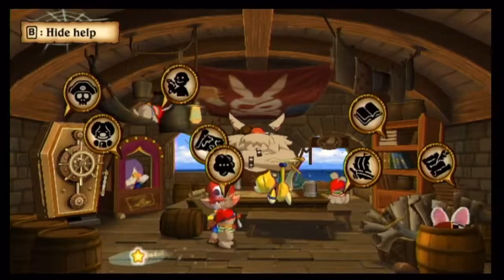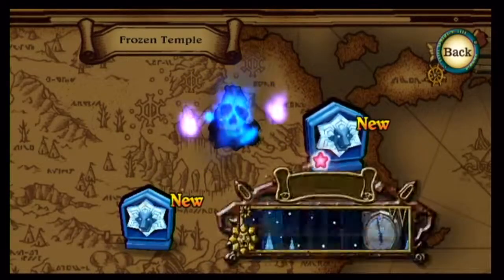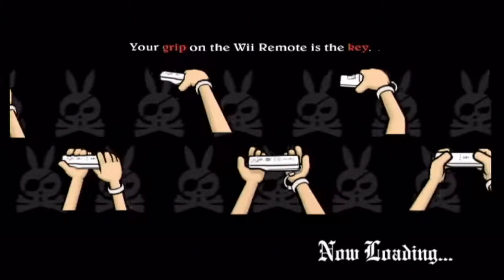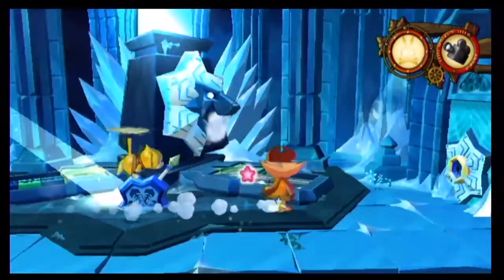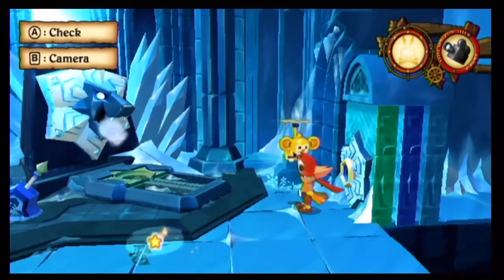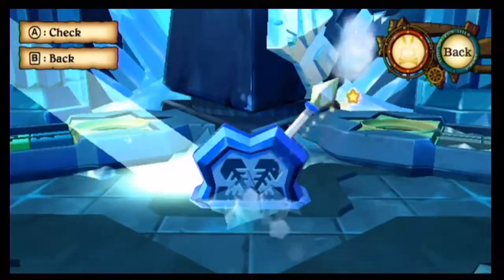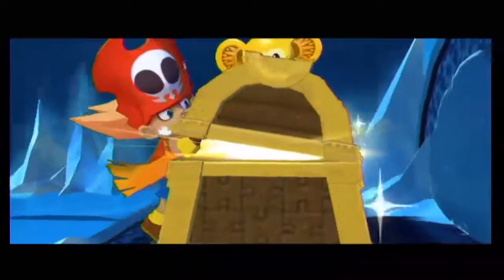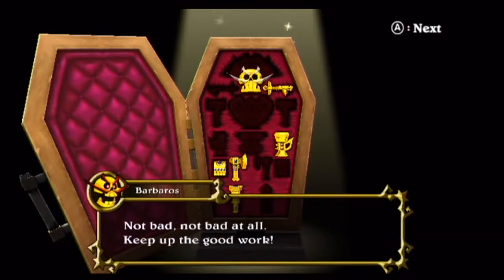Zack & Wiki - The Crystal Key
We take on the first level in a new area! This level would have been much easier if we were Elsa.